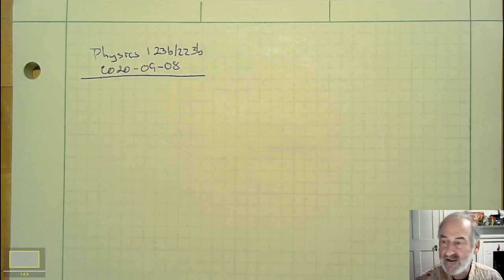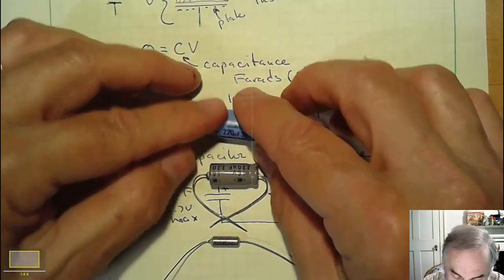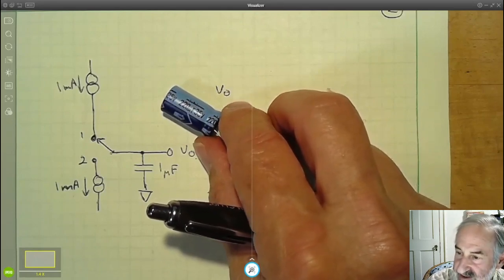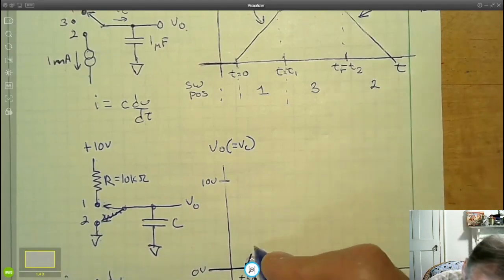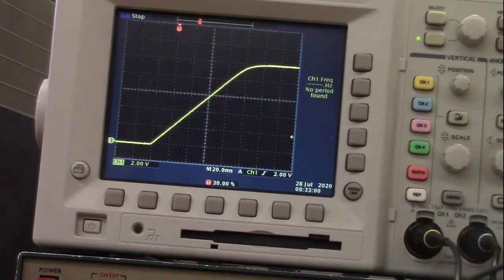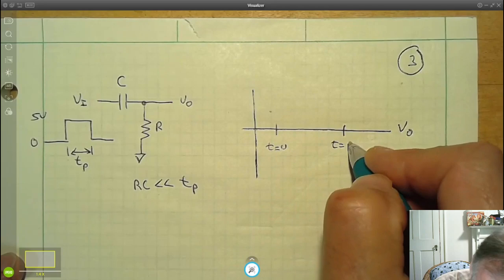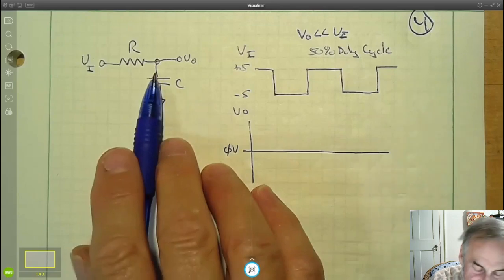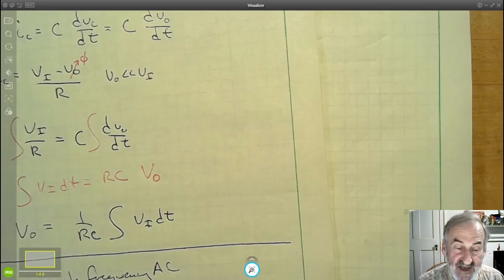Capacitors in the Time Domain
Introduction to capacitors in the time domain.  Describes both the construction and operation of capacitors. This video was recorded from a fall 2020 lecture given over zoom for the digital only version of the course so it focuses on the time domain where i = c dv/dt.